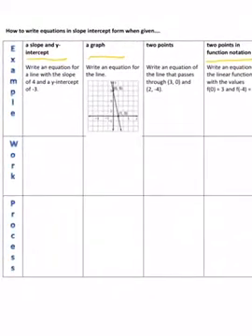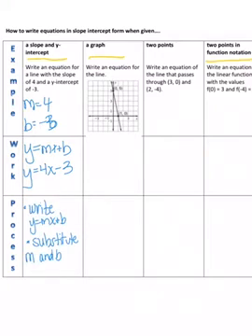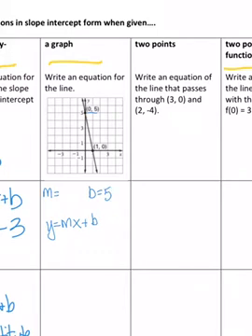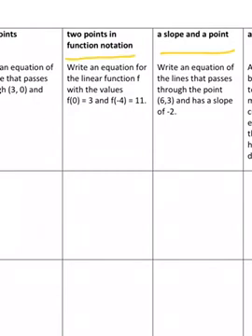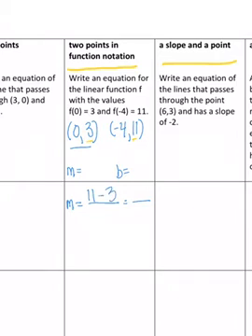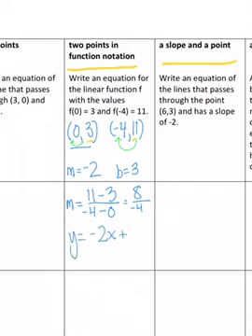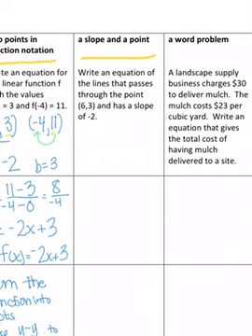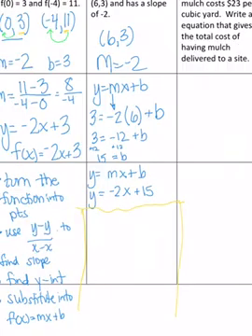Writing Equations Graphic Organizer